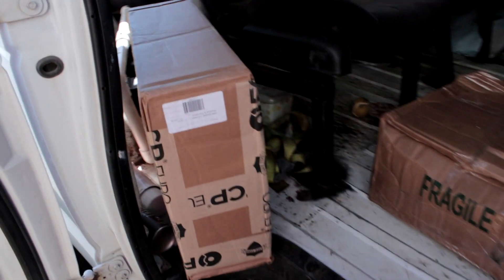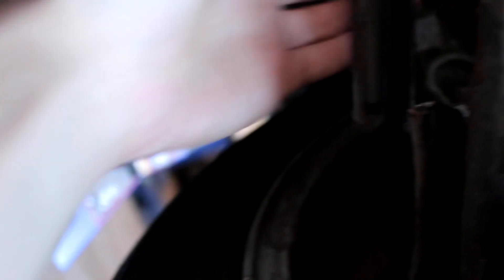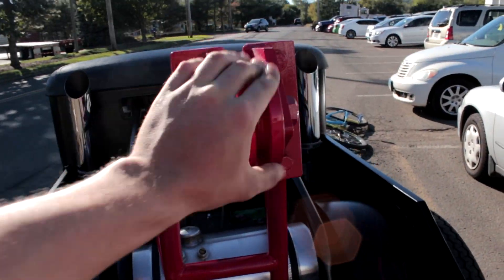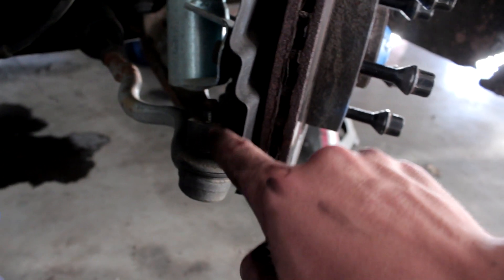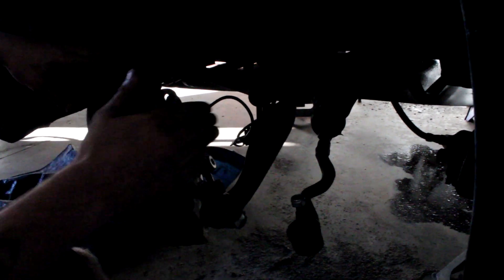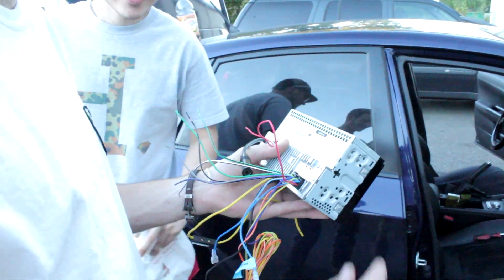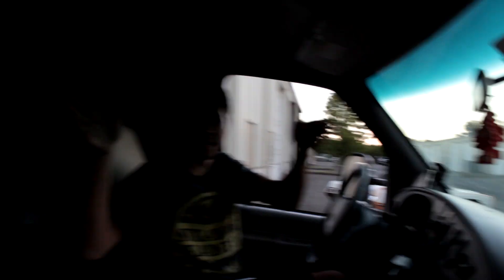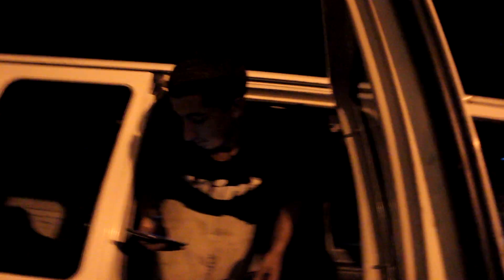BRENDEN DOES A HUGE PEEL!!!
So today we finally get out to the shop to start tearing down the E36. We were able to get the whole front suspension off and apart and Got Brenden's ground fixed too. He decided to take it out and rip a mean ass peel! See you guys tomorrow!

Orion's Instagram :: @ROLLINTWINTURBO
Brenden's Instagram :: @Brenden161
Dyllan's Instagram :: @dimr1